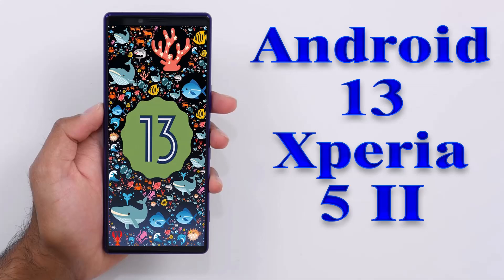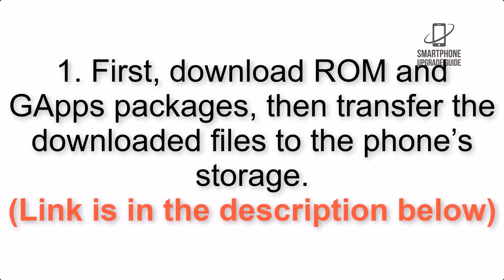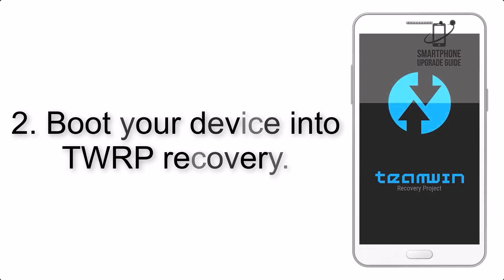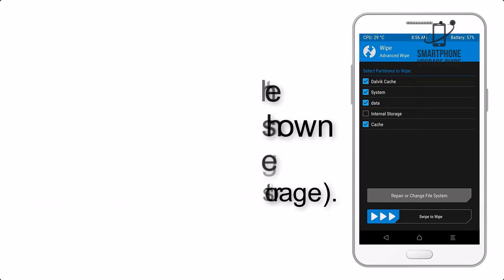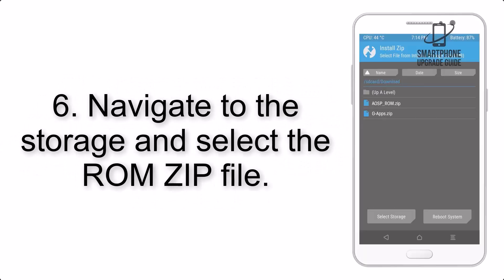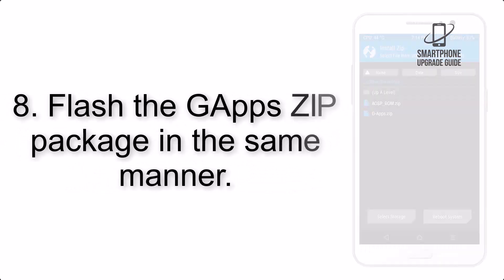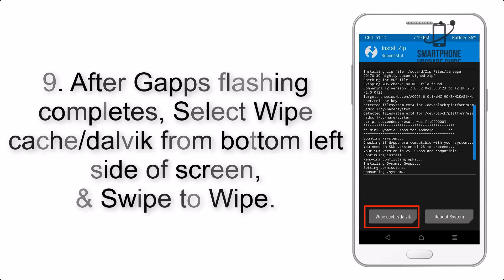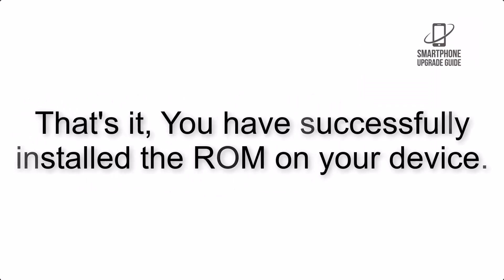Install Android 13 on Xperia 5 II (LineageOS 20) - How to Guide!